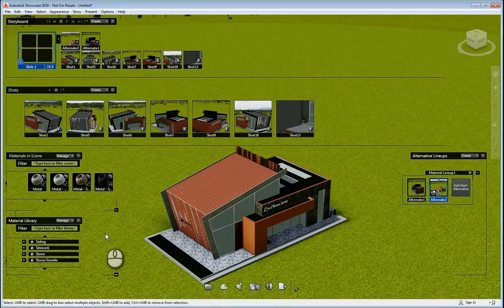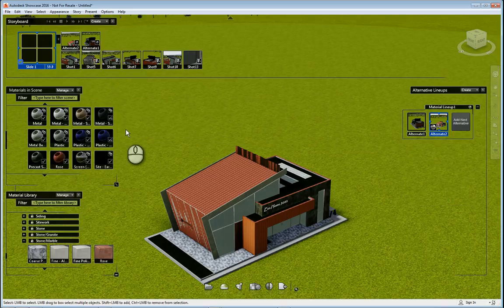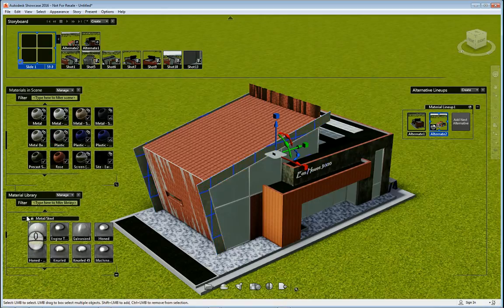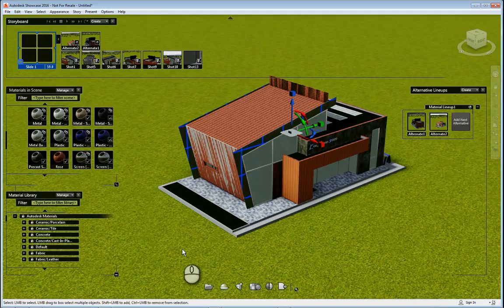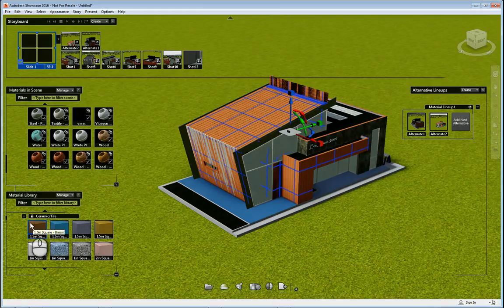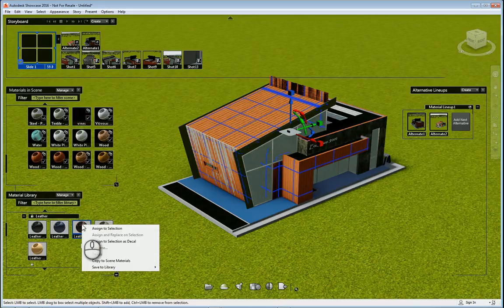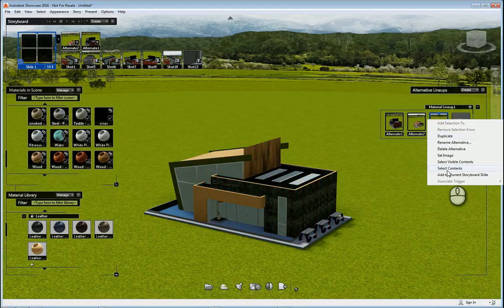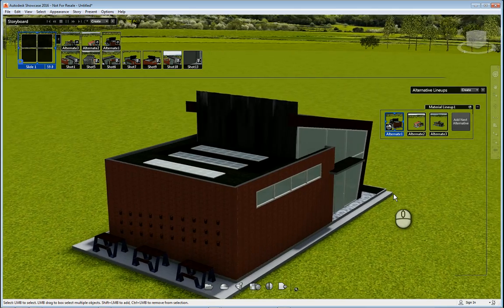Autodesk Showcase 2016: Materials and Alternative Lineups